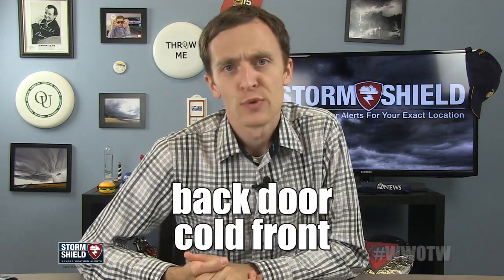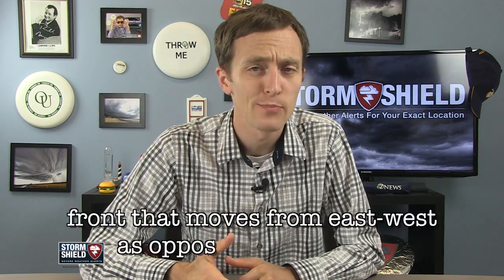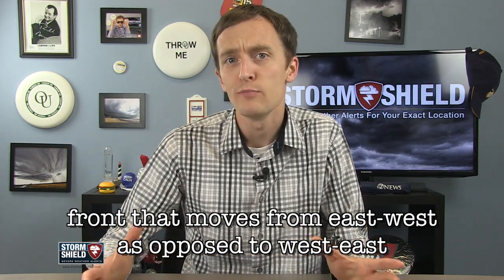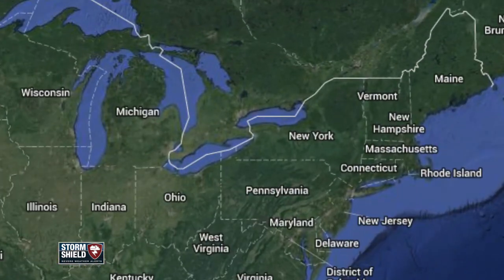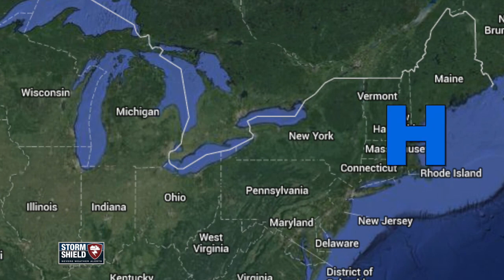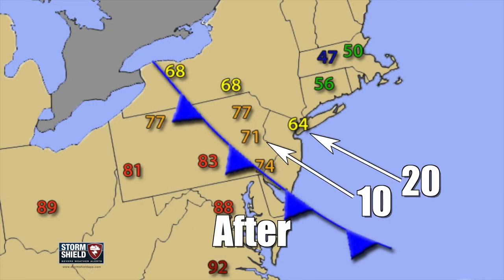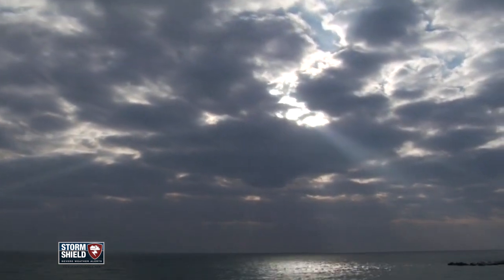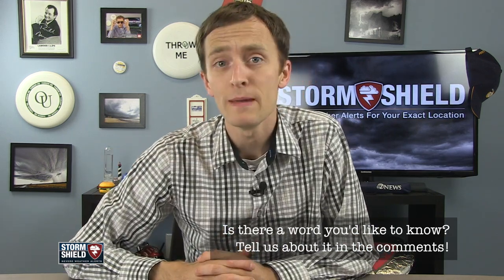What is a back door cold front? | Weather Word of the Week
SHUT THE FRONT DOOR! Because back door cold front happens to be this week's weather word.

I'm Storm Shield Meteorologist and a back door cold front is a front that moves east to west rather than the normal west to east movement. For instance, one that enters Southern New England from the Gulf of Maine.

These are most often seen in the Northeast during the Spring and Summer months when an area of high pressure develops over New England or off the coast. Air around this high moves clockwise, pulling in the cool air from the Atlantic and pushing it into the Northeast and Mid-Atlantic.

These backdoor cold fronts can drop temperatures by 10, 20, or even 30 degrees in a matter of a day or so because of the large temperature difference of the ocean and the land in Spring and even early Summer.

Have you heard a weather word that made you scream obscenities lately?